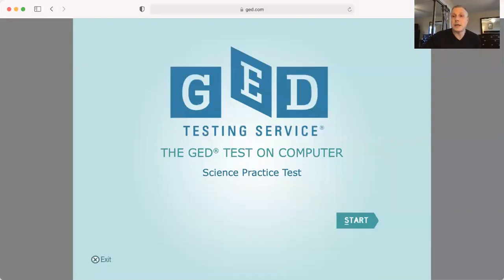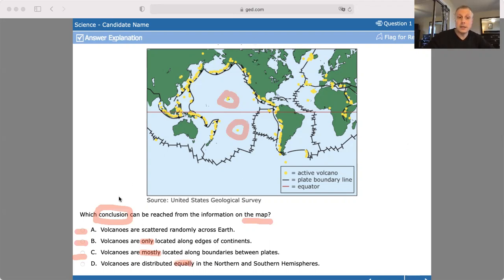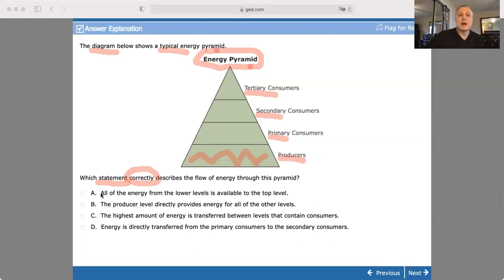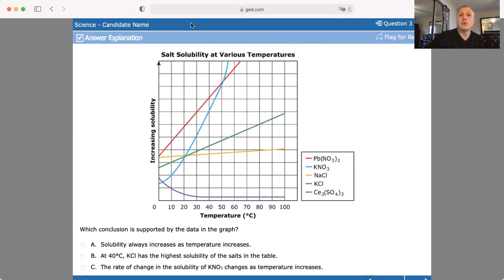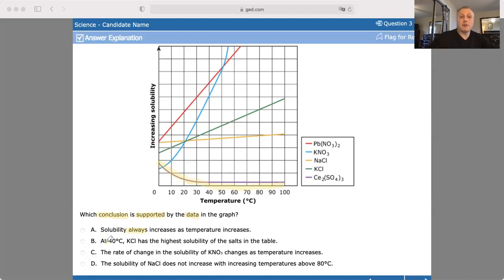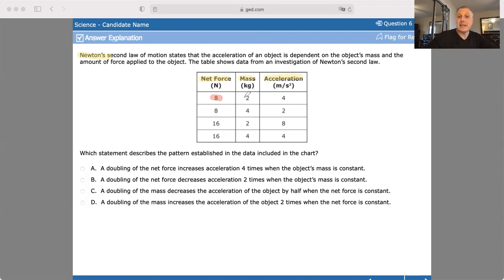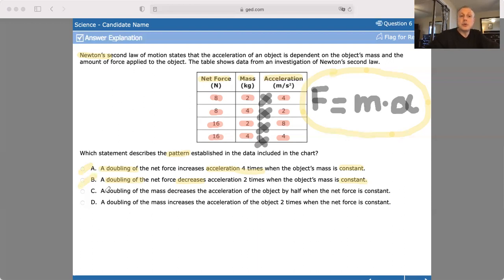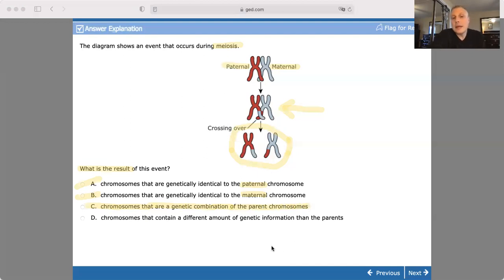GED Science Test Taking Strategies